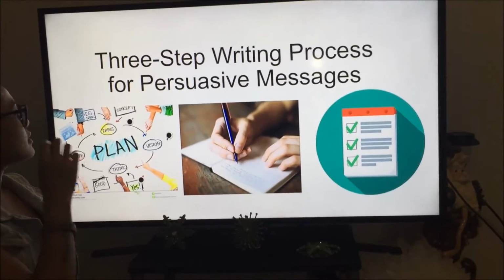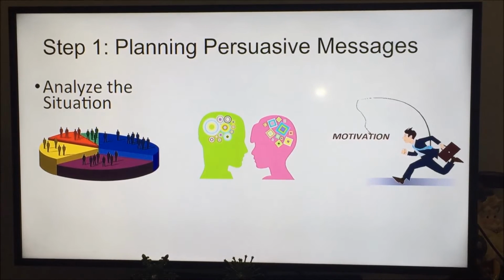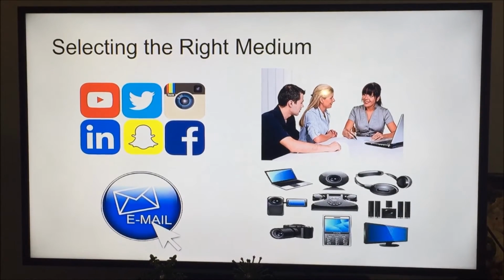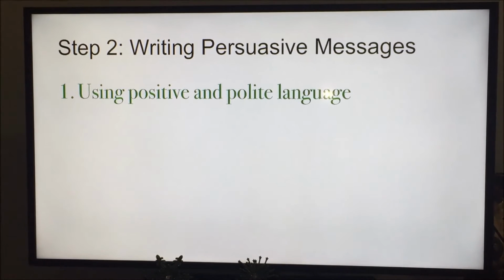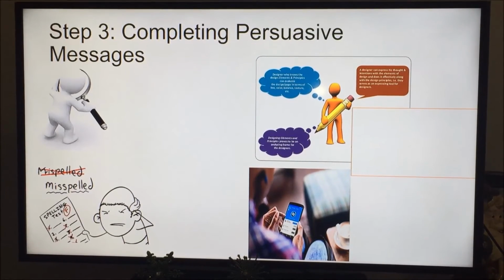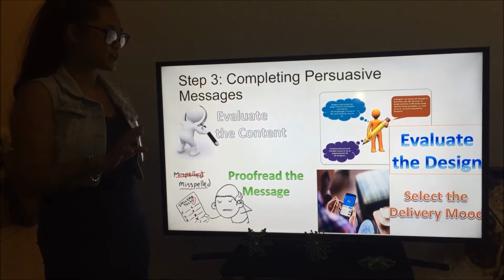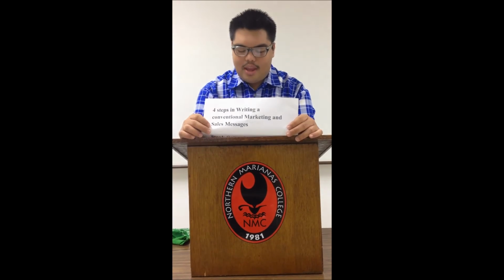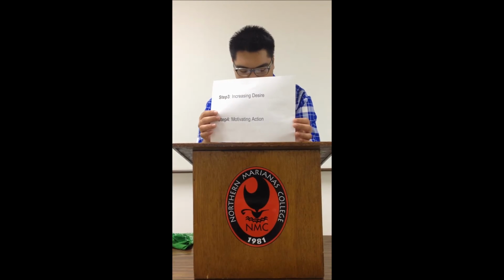Writing Persuasive Messages